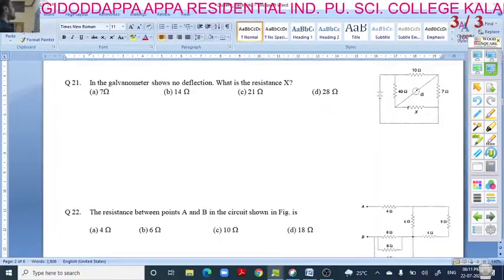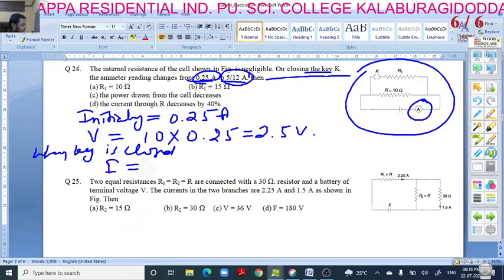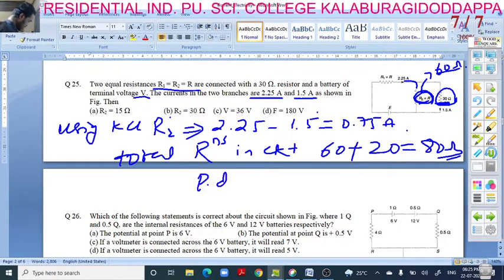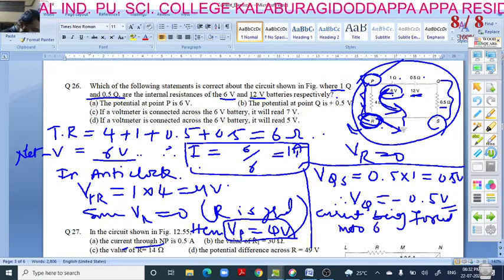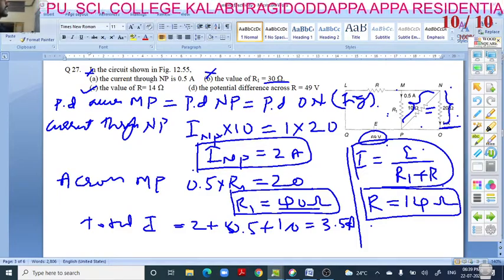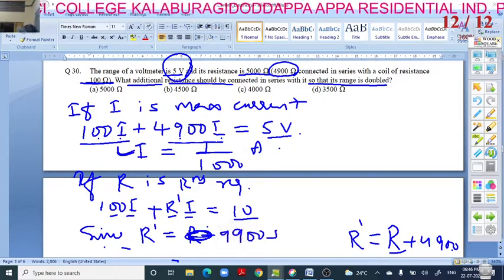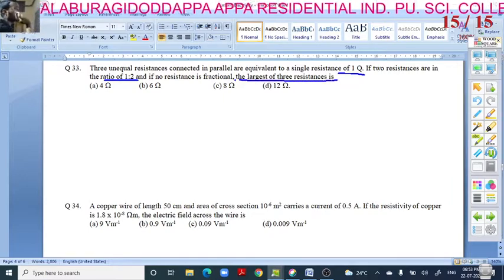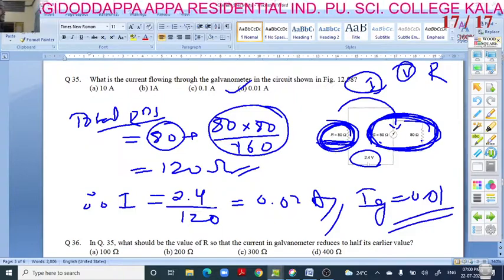current electricity-2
questions discussion